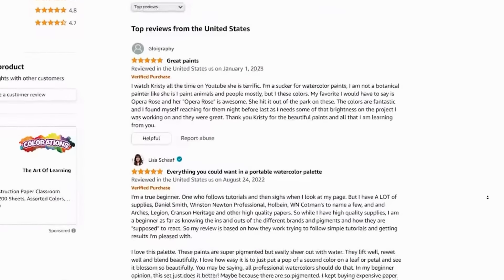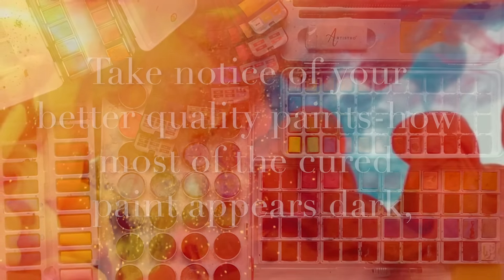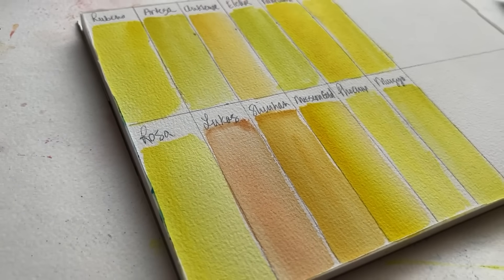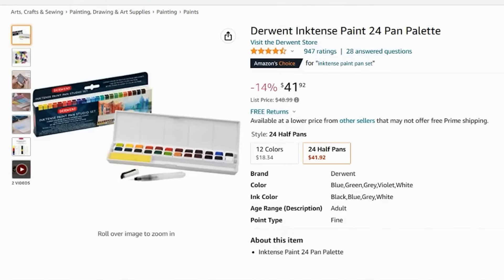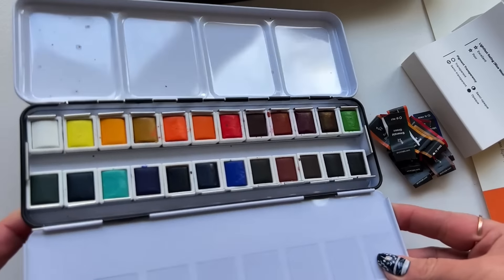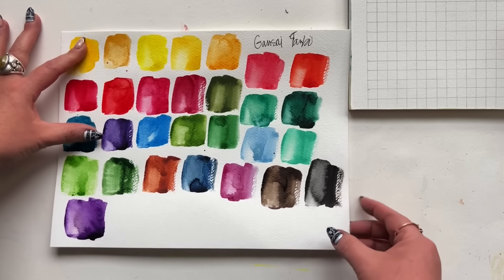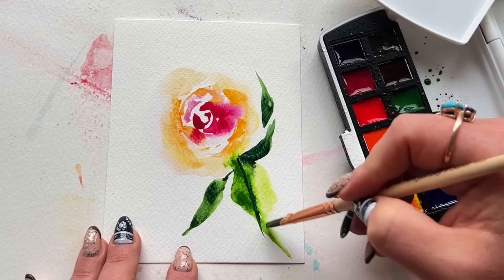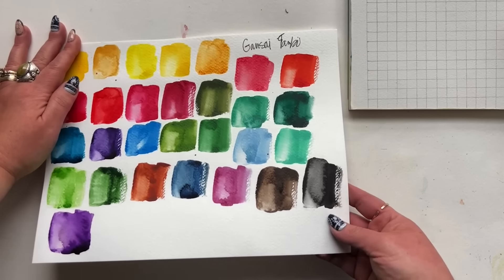Do NOT Buy Watercolor Before Watching This!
This is THE beyond beginner watercolor palette Amazon shopping guide!

VIDEOS MENTIONED

shorturl.at/uyGK1

BRUSHES:
The Art for Joy’s Sake Brush Collection